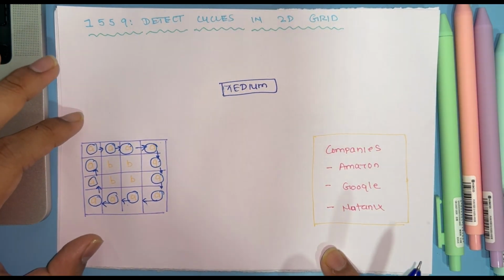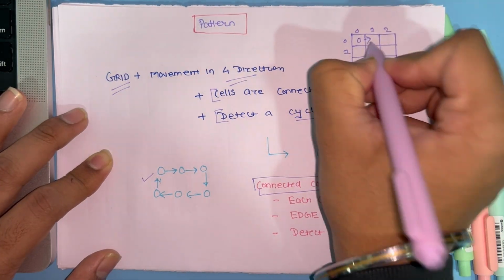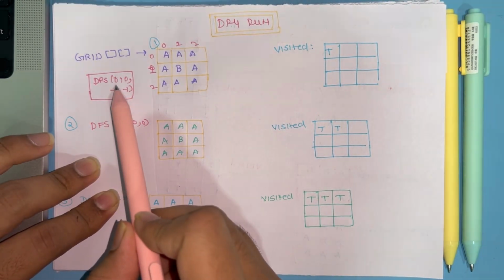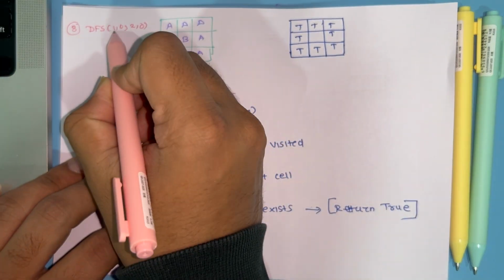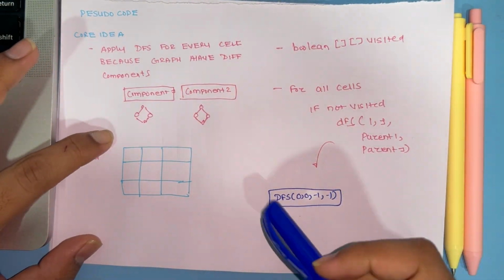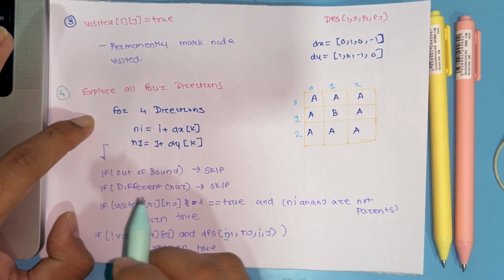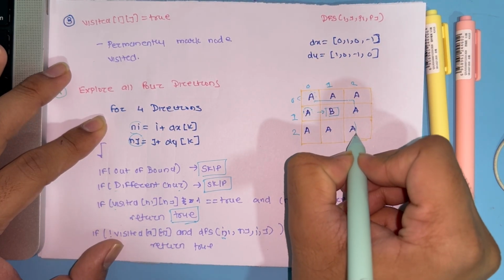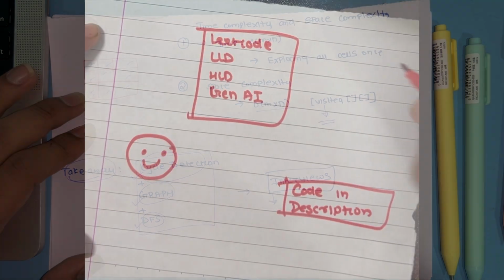Detect Cycles in 2D Grid | LeetCode 1559 | DFS | Graph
In this video, we solve **LeetCode 1559: Detect Cycles in 2D Grid**, a classic problem that looks like a grid traversal — but is actually a **graph cycle detection problem**.

💡 The key insight:
👉 **GRID = GRAPH**

Once you convert the grid into a graph, the solution becomes straightforward using **DFS with parent tracking**.

✅ Problem statement with clear visual example
✅ Grid → Graph transformation (most important insight)
✅ What is a cycle in a graph?
✅ Why parent tracking is necessary
✅ DFS approach step-by-step
✅ Full dry run (easy to follow)
✅ Clean and interview-ready code walkthrough

🧠 **Key Idea:**

Each cell is a node, and edges exist between adjacent cells with the same value.
We perform DFS and detect a cycle if we visit a node that is:
✔ Already visited
❌ Not the parent

* Frequently asked in interviews (Google, Amazon, Meta)
* Builds strong intuition for **graph problems in grids**
* Teaches a core DFS pattern: **cycle detection with parent**

* Converting grid problems into graph problems
* DFS traversal with parent tracking
* Cycle detection patterns
* Writing clean and optimal code